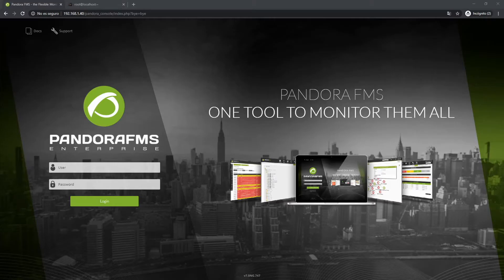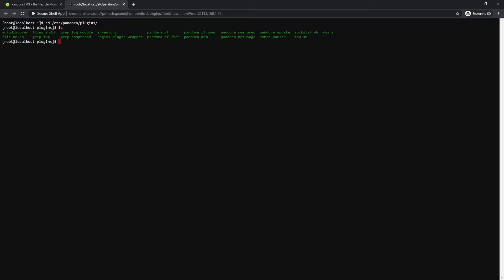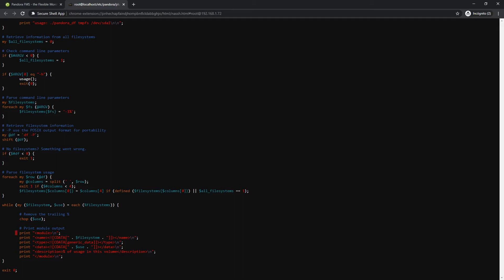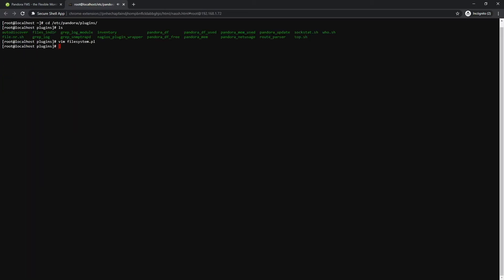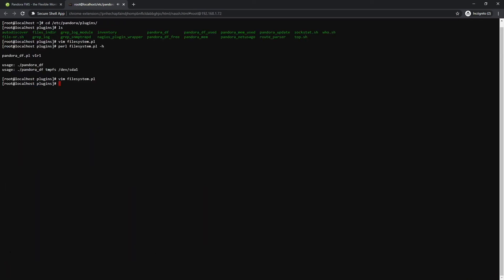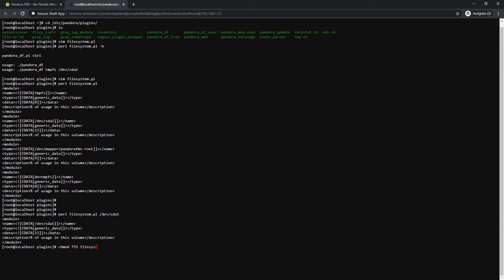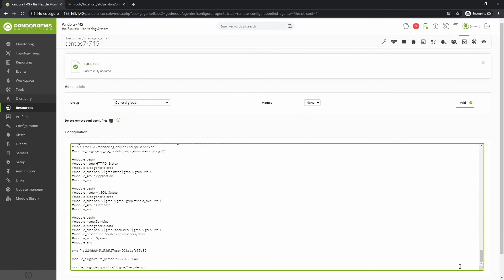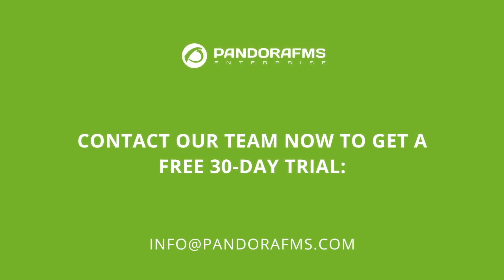Pandora FMS monitoring with agent plugins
Do you know what an agent plugin is? Do you want to learn how to monitor it? Learn how to better control your environment with Pandora FMS. In today's video we answer these questions and help you to achieve the best possible control.